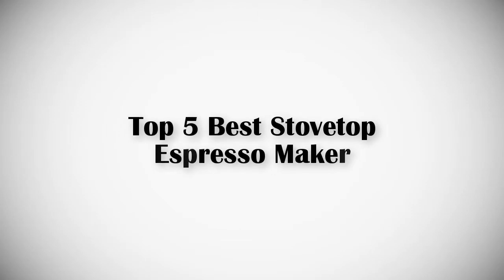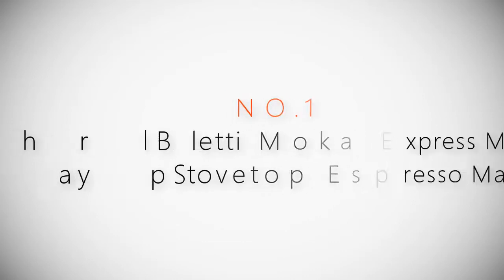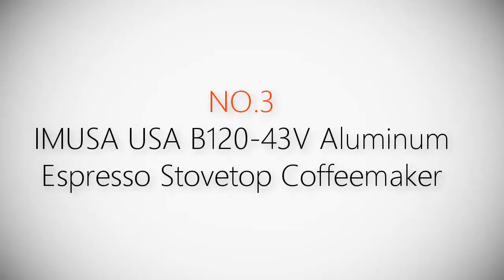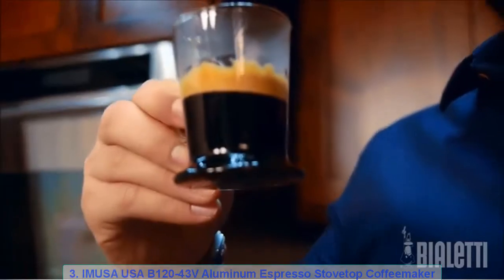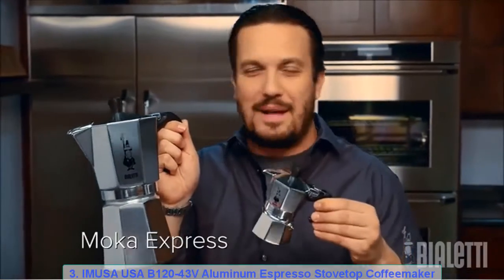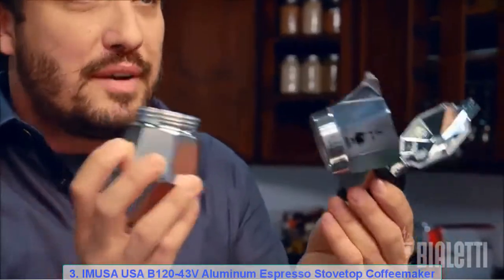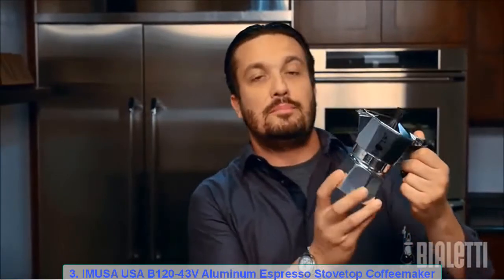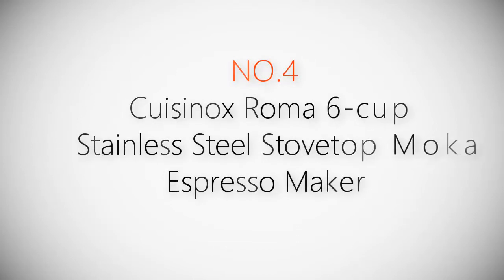Top 5 Best Stovetop Espresso Maker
► Best Stovetop Espresso Maker

► 1. The Original Bialetti Moka Express Made in Italy 1-Cup Stovetop Espresso Maker
► 2. IMUSA USA B120-43V Aluminum Espresso Stovetop Coffeemaker
► 3. IMUSA USA B120-43V Aluminum Espresso Stovetop Coffeemaker
► 4. Cuisinox Roma 6-cup Stainless Steel Stovetop Moka Espresso Maker
► 5. Osaka Stovetop Espresso Maker